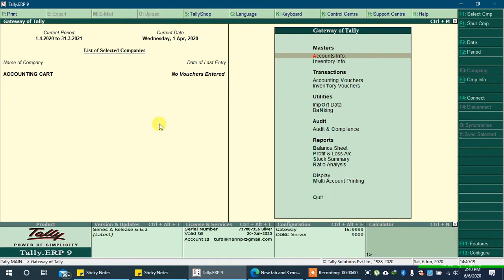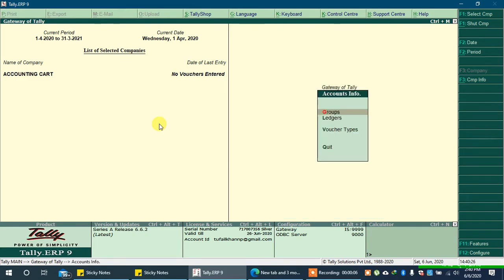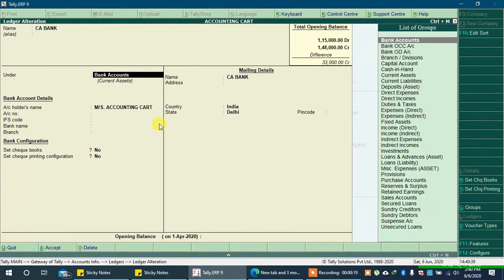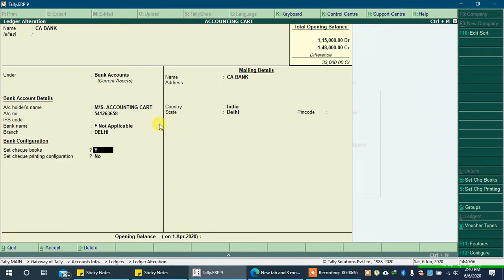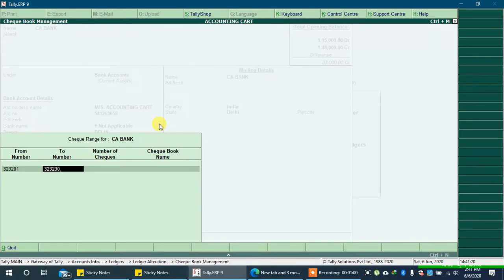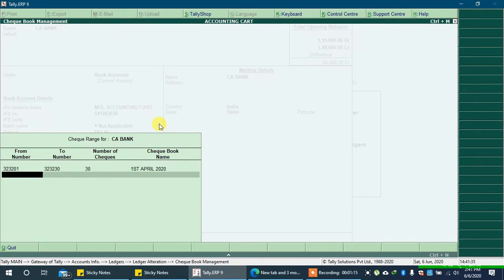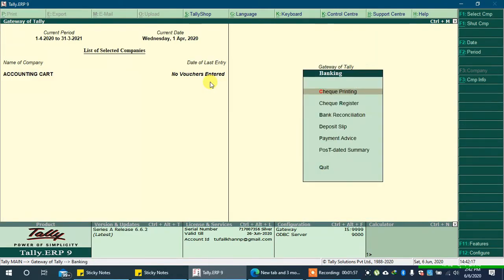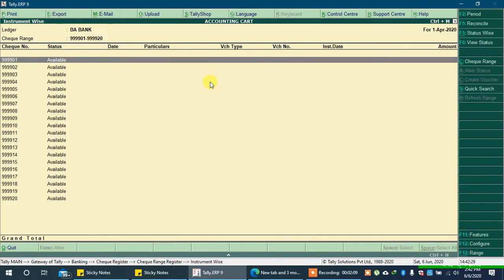How To Add & Check Cheque Number Details For Banks In Tally.ERP 9 | Accounting Cart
Video Contents:
1. How to add cheque number of a bank in Tally.ERP 9.
2. How to set details of cheque numbers in Tally.ERP 9.
3. How to check details of cheque numbers for a bank account in Tally.ERP 9.
4. Details of cheque numbers in Tally.ERP 9.
5. How to set and check details of cheque numbers in Tally.ERP 9.
6. How to enter cheque number details for a bank account in Tally.ERP 9.